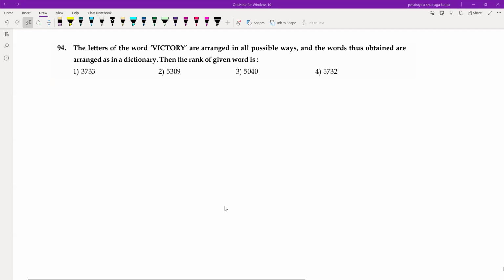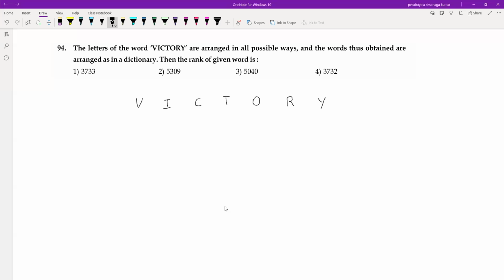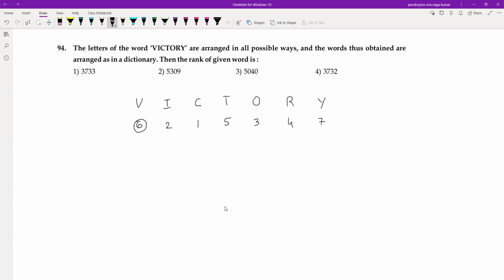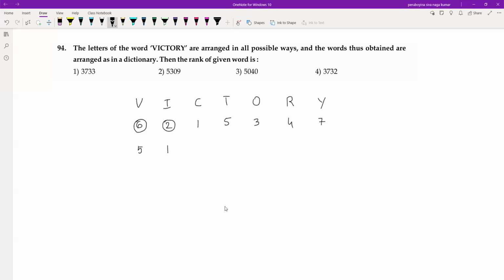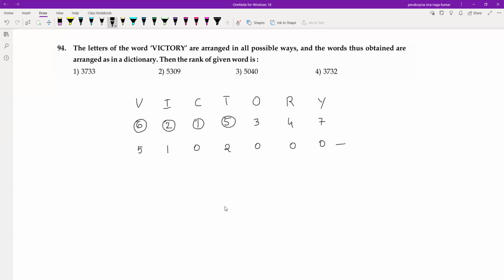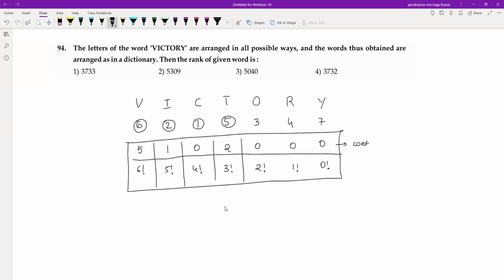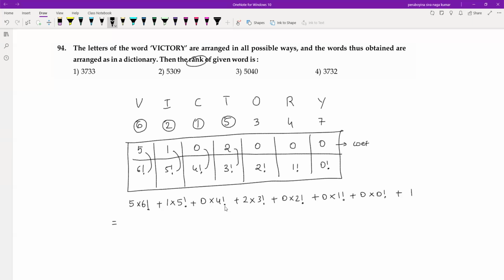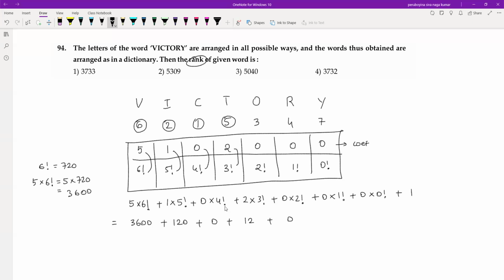The letters of the word ‘VICTORY’ are arranged in a dictionary. Then the rank of given word is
The letters of the word ‘VICTORY’ are arranged in all possible ways, and the words thus obtained are
 arranged as in a dictionary. Then the rank of given word is
In this video, we explore how the letters of the word "VICTORY" can be arranged in all possible ways and then sorted alphabetically, just like a dictionary. We will calculate the rank of a given word within this sorted list of arrangements. Watch to learn how to find the exact position of any word in this sequence!